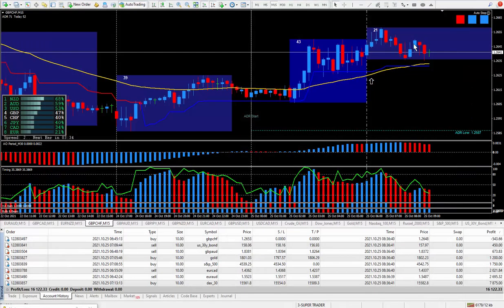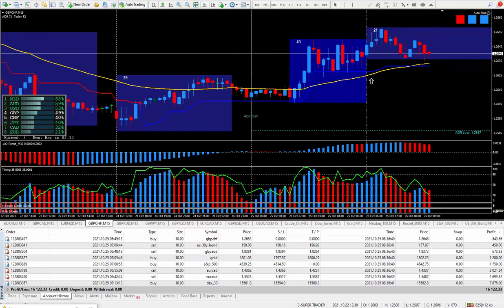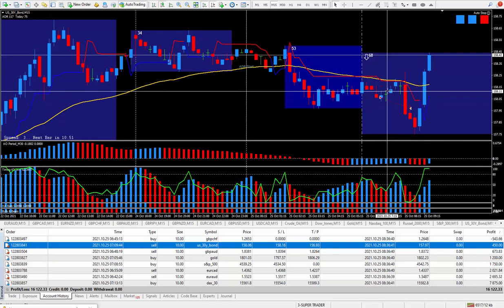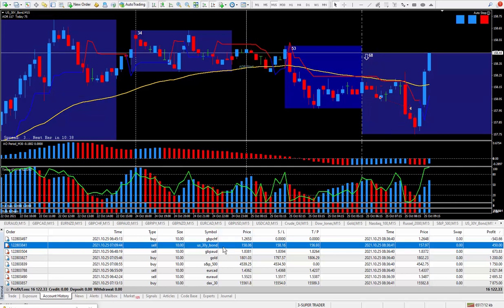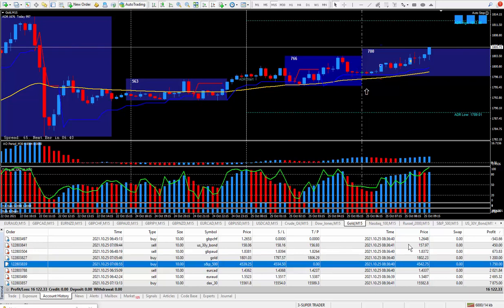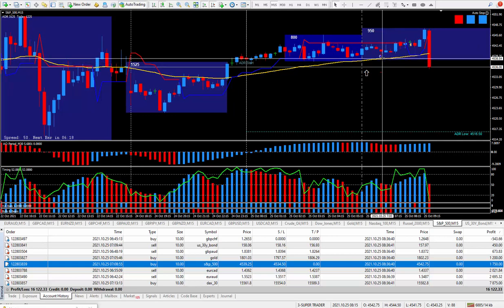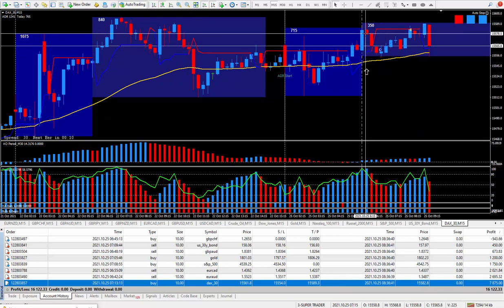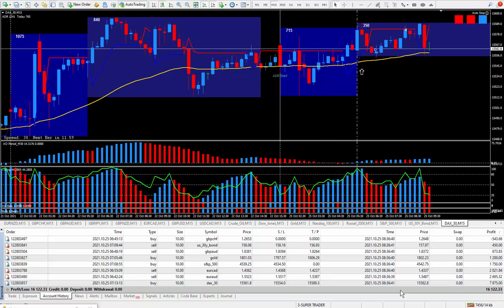How to Make Easy PIPS - SUPER TRADER Makes $16,122.33 in Gains Today